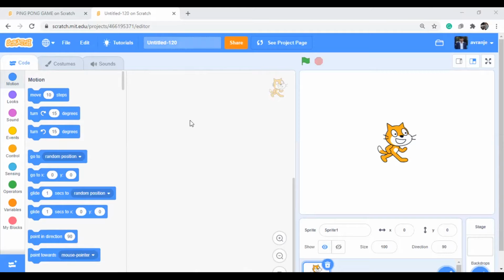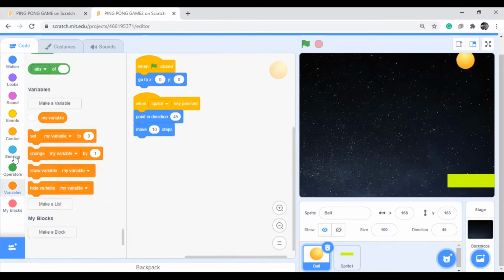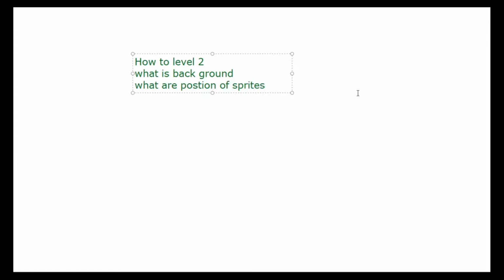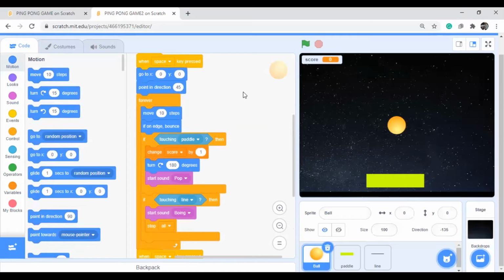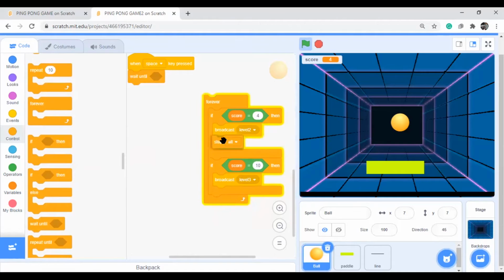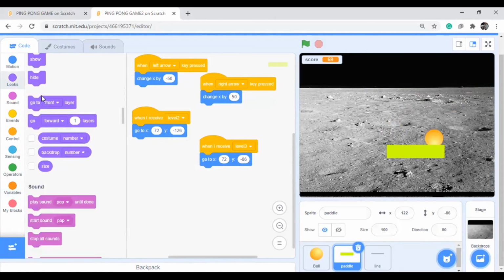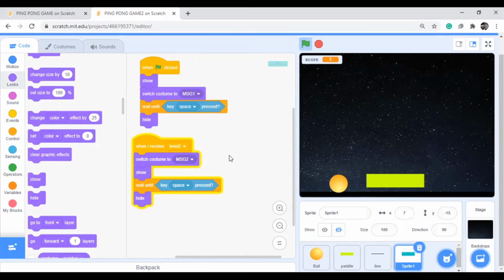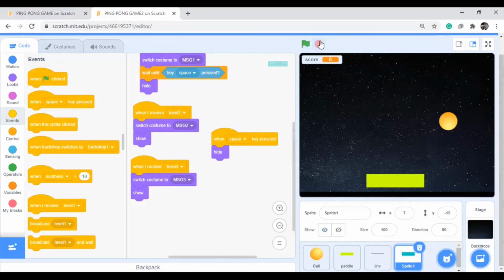HOW TO CREATE LEVEL IN SCRATCH GAMING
scratch gaming wiht levels.